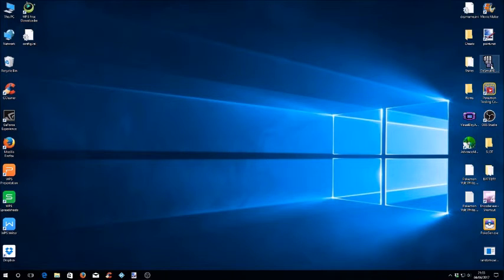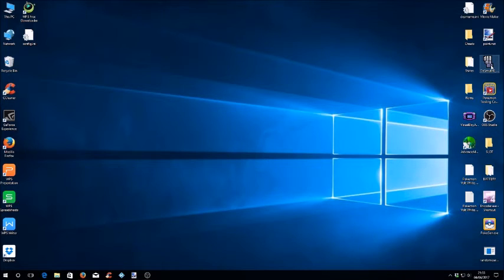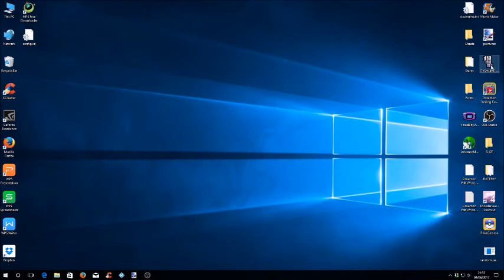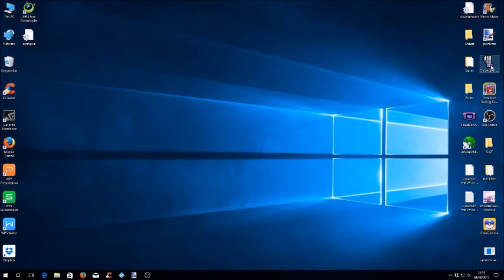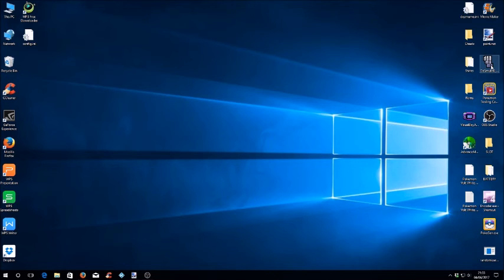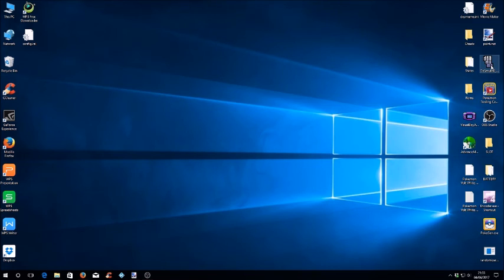BAD NEWS update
Some Bad News about Pokemon Volt White.